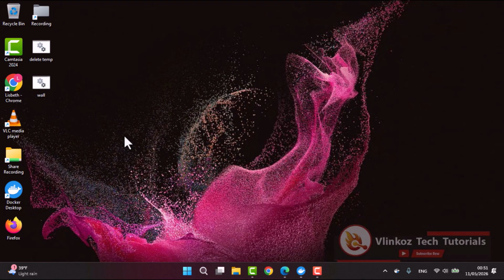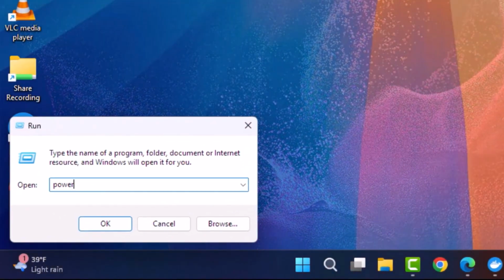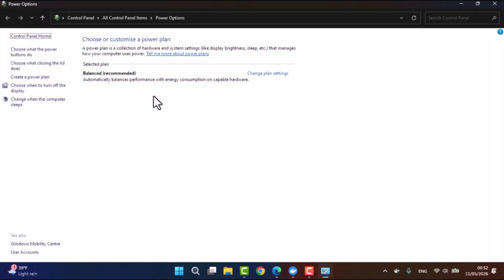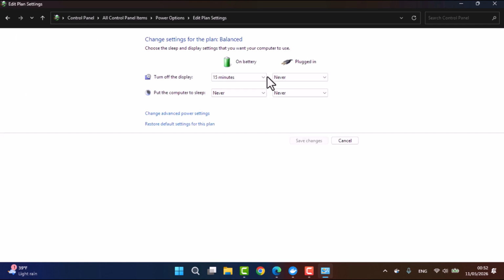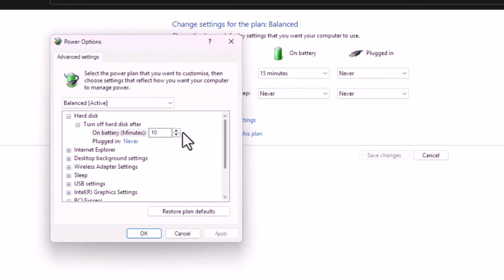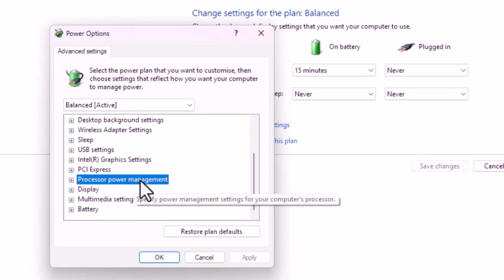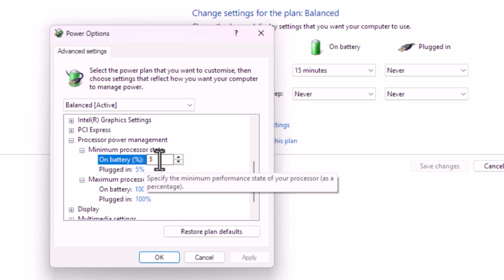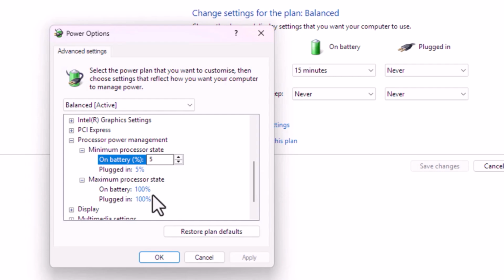How To Change System Cooling Policy In Windows 11 Passive Cooling Settings Adjust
Unlock optimal system performance by learning how to change the cooling policy on Windows 11. This step-by-step guide will show you how to adjust processor power states to manage your system's cooling behavior effectively.

⏱️ Timestamps ⏱️
00:00 Intro
00:17 Steps
01:04 Outro

change windows 11 system cooling policy
how to adjust processor cooling settings
windows 11 power plan cooling management
configure pc fan cooling windows 11
modify advanced power settings cooling
windows 11 cpu thermal throttling control
optimize laptop cooling windows 11
manage windows 11 background cooling